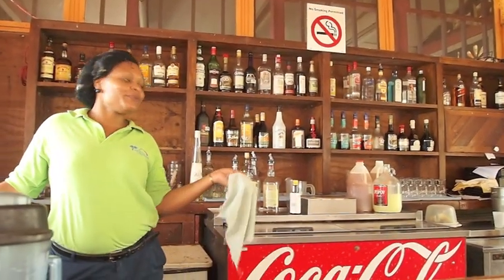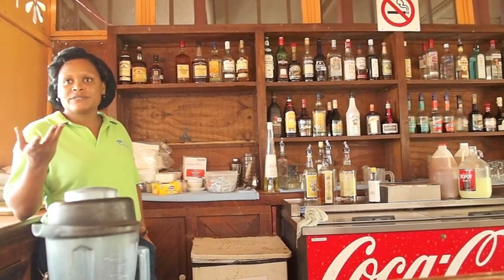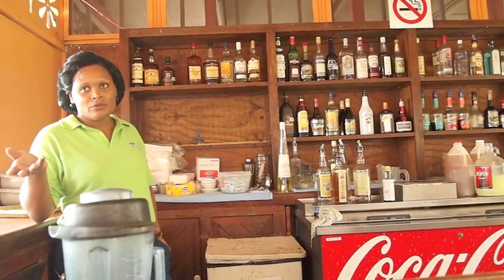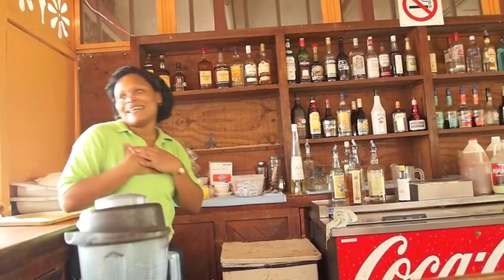Gloria's Rum Punch